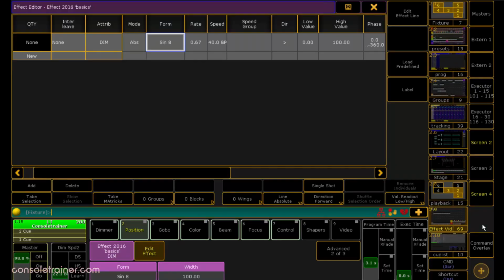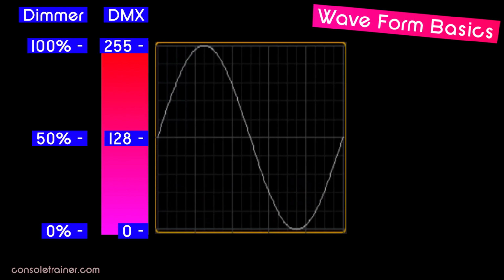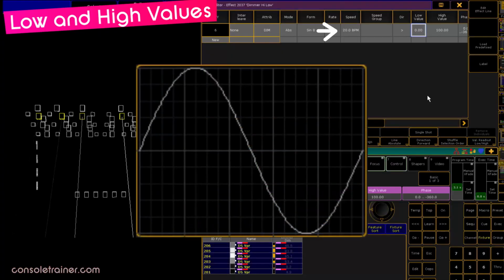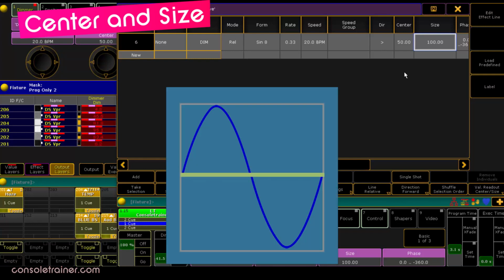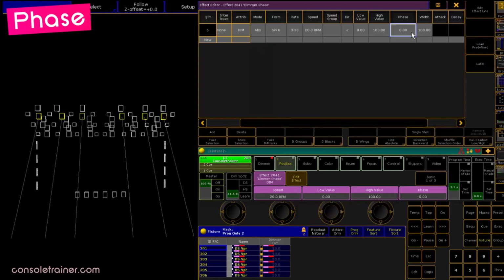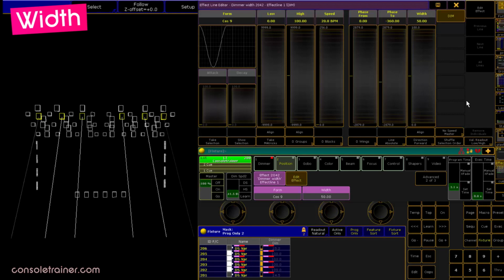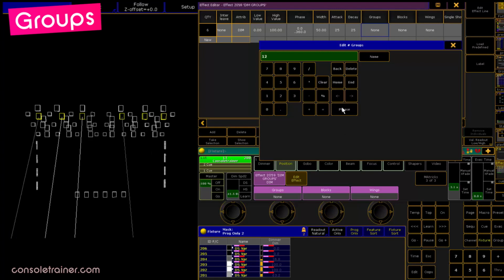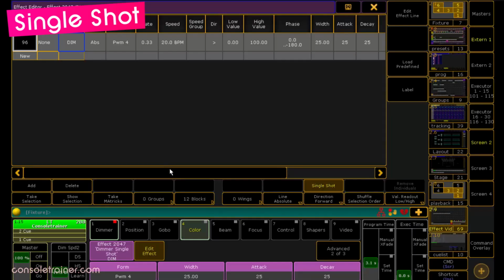How grandMA2 Effects Really Work | consoletrainer grandMA2 tutorial 2020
You can already make effects- but do you know WHY they do what they do?  I'm going to take you thru the math of how grandma2 effects really work- and what ALL of those different options do: visually.

We dig into how the DMX values work at the waveform level and how all the options affect our travel on the waveform.  I'll tell you what an effect CAN'T compensate for and also take you through a couple of basic effects that friends have asked me how to create.

There's a LOT of info in this video.  I recommend using the timing shortcuts below in this description if you want to review certain aspects of effects.

How grandMA2 Effects Really Work:
🍕 What is the math that an effect is actually doing? How does that math affect my attributes and what the heck does the math we learned as kids have to do with it?  ⬅ SO IMPORTANT!!!
🍕 "Low and High" options: Relative vs Absolute and also as "Center and Size"  How do each of these options affect the waveform?
🍕How does that "0-360" option for phase mathematically?  What's a negative phase?
🍕What's width and how can I exploit it to get more negative space?
🍕What can and can't we do with Attack/Decay on a PWM effect?
🍕What's with all those MAtricks options like Groups and Blocks?  Can I do a group larger than my fixture selection?
🍕What do Wings do to my waveform and what does a negative wing do?
🍕What do I really need to know about selection order and how do I get a shuffle that looks less "shuffly"?

Video Chapter Shortcuts
0:00 Welcome and thank you to Brian Wallace for the suggestion
0:53 Effect math on DMX channels - what they do and more IMPORTANTLY: what they can't do.
1:58 A quick review of the first few cells in the Effect Editor
3:05 FORMS - and a review of waveform properties
6:10 Speed Options
8:08 Direction
8:38 Low and High Values - Absolute Effects
10:17 Low and High Values - Relative Effects
11:39 Center and Size
12:53 Example Effect: Relative CMY to White Effect
14:51 Phase - what it is and how the math actually works
17:54 Width - and also some ideas for creating "negative space"
19:07 Attack and Decay - and PWM
21:15 Fixture Selection Ordering
21:34 Groups
22:15 Blocks
22:27 Wings and Negative Wings
23:29 Take MAtricks
23:42 Review: Selection Order - Linear vs. Shuffled vs. MAtricks / Organized Chaos
25:09 Single Shot